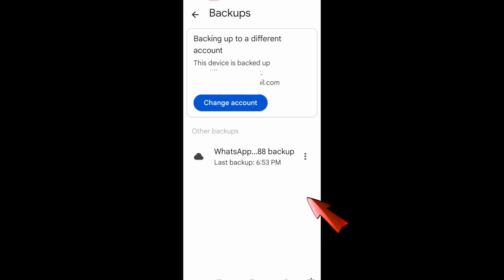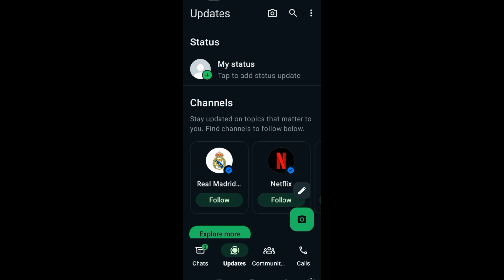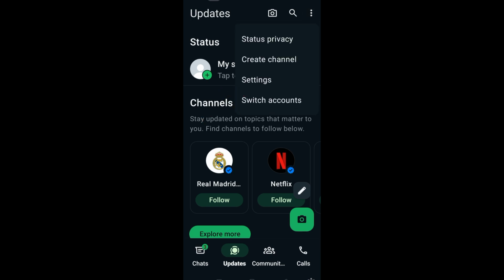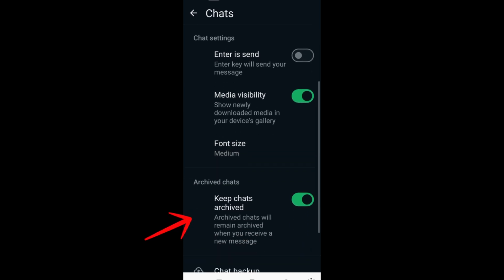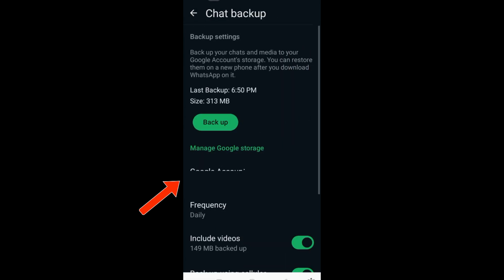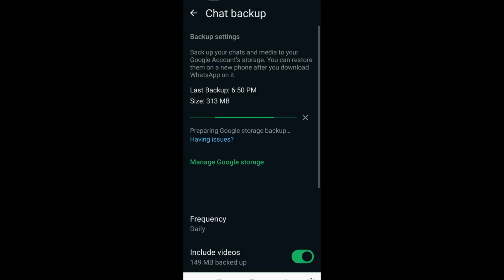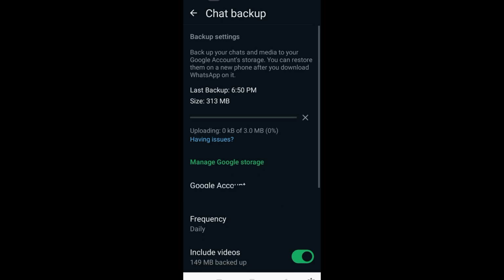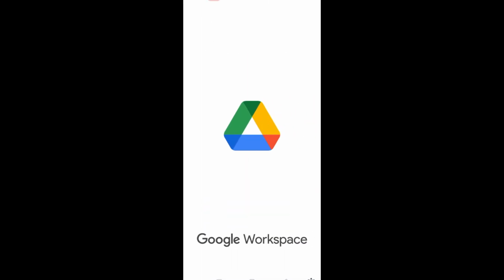How To Retrieve Whatsapp Backup From Google Drive (Step By Step)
How To Retrieve Whatsapp Backup From Google Drive / how to retrieve deleted backup from google drive of whatsapp

In this video I'll show you how to retrieve deleted backup from google drive of whatsapp. The method is very simple and clearly described in the video. Follow all of the steps & how to retrieve backup whatsapp messages from google drive